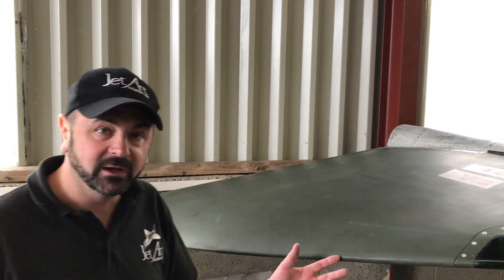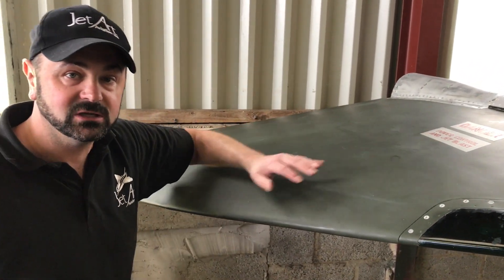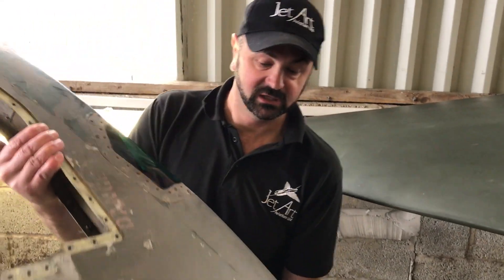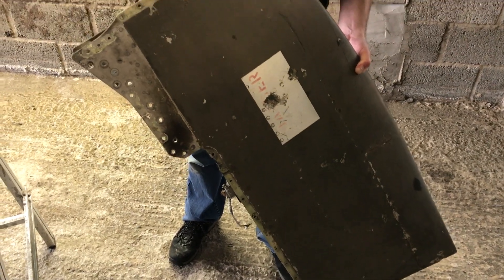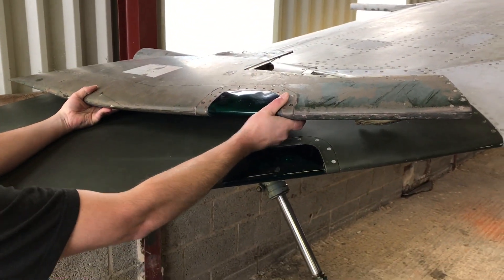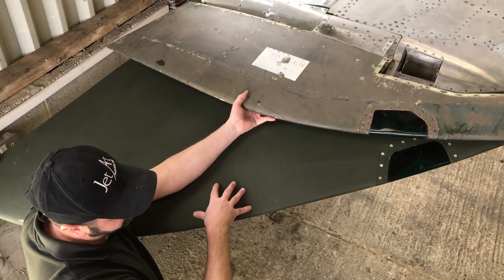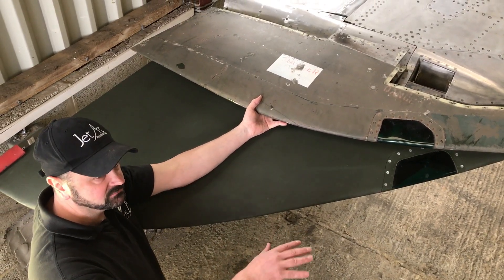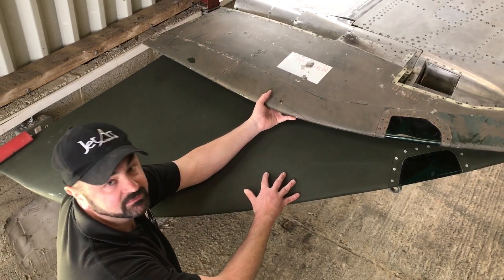Harrier Wing Tips - Modifications made to XV741 Air Race harrier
During restoration of Harrier XV741 to 1969 Transatlantic Air Race spec we had to covert her from the GR3 spec we received her in back to GR1 spec. This is the last in a series of videos detailing the differences between GR1 & GR3 specs using XV741's restoration as a visual aid.